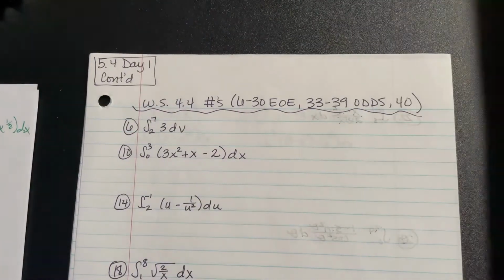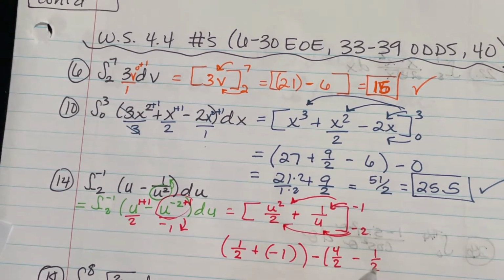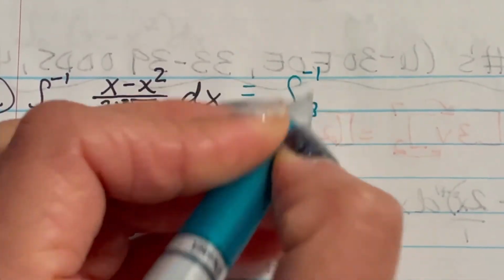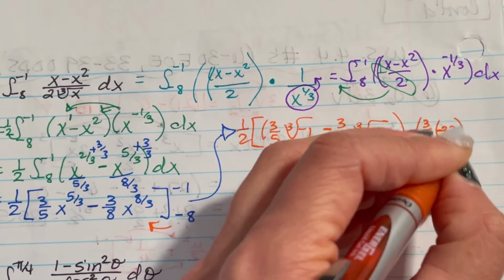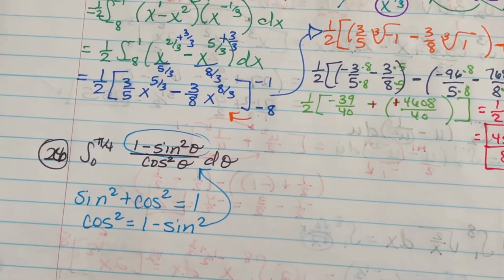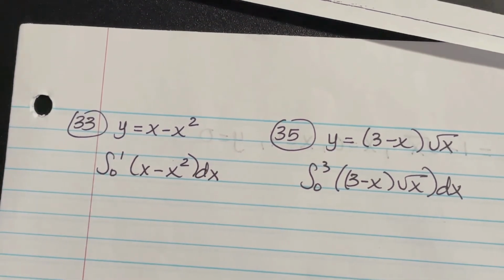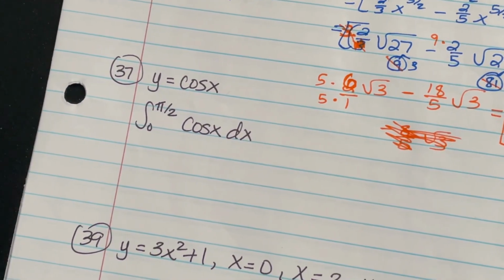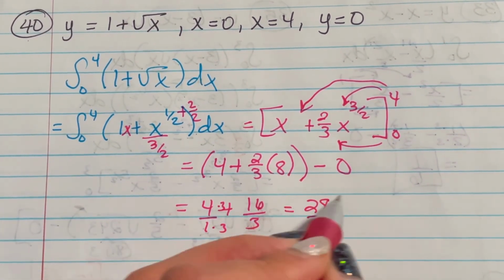4.4 WS HW Answers